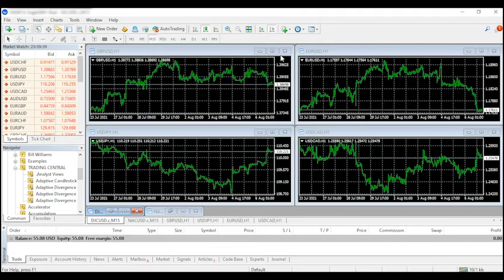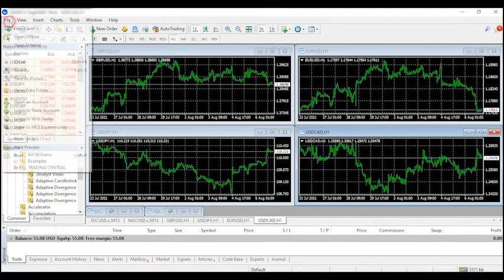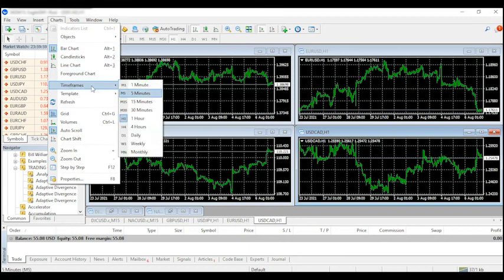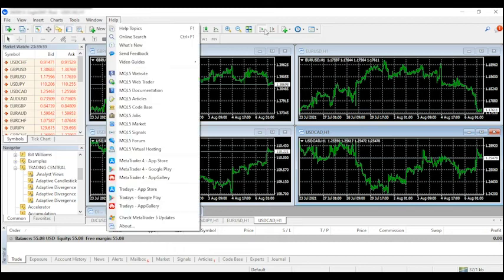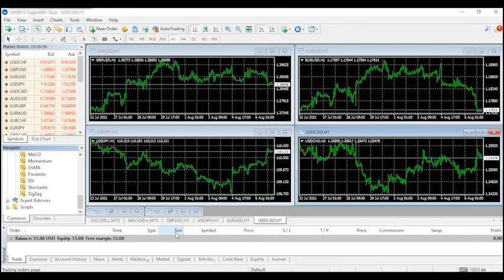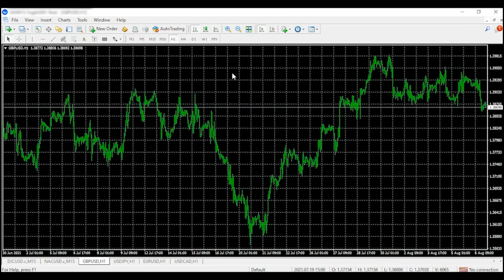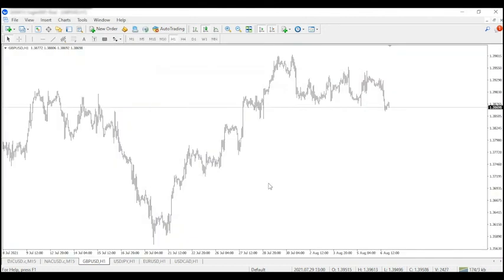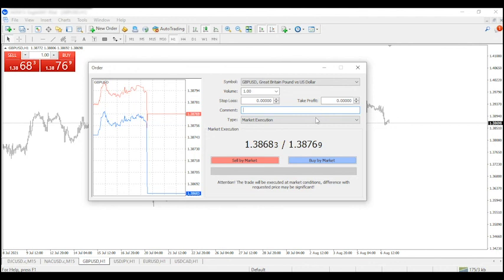How To Use the Egmarkets' MT4 Platform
The Meta trader 4 platform remains the most popular platform of choice for traders. Egmarkets' Meta trader allows you to execute trades and this video is a guide on how to effectively master the platform and place trades.